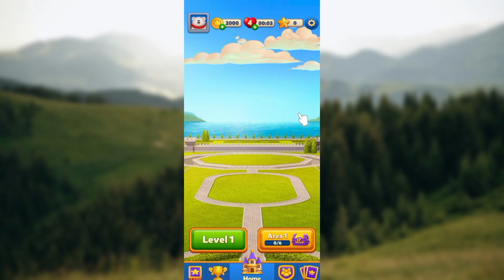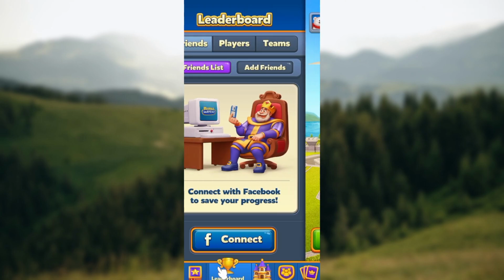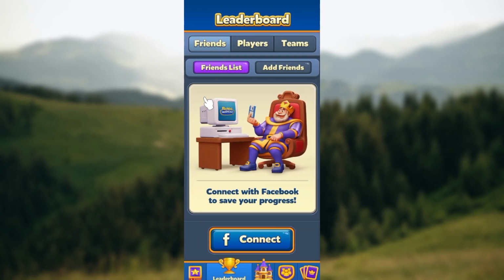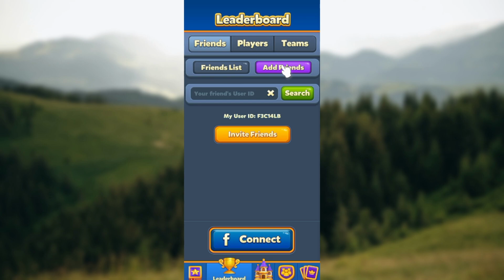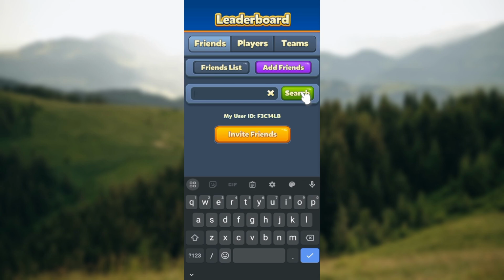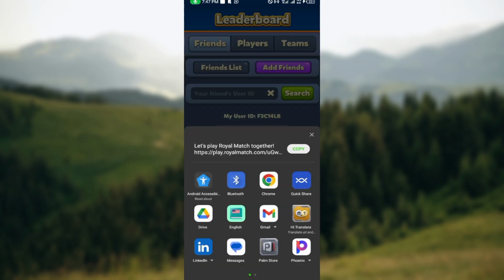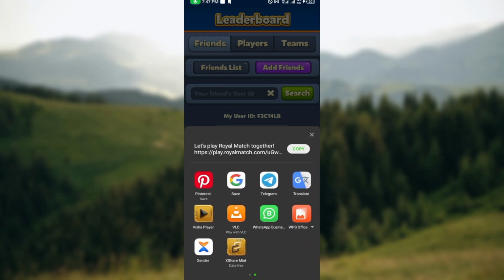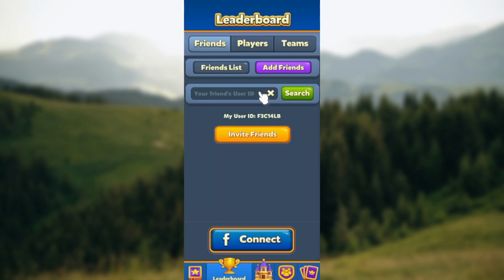How To Add Friends on Royal Match (Easiest Way)​​​​​​​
In this video I will show you How To Add Friends on Royal Match. It would be good if you watch the video until the end so that you don't miss important steps.